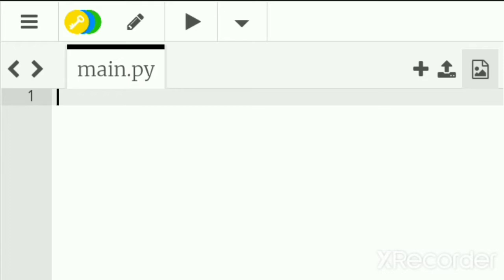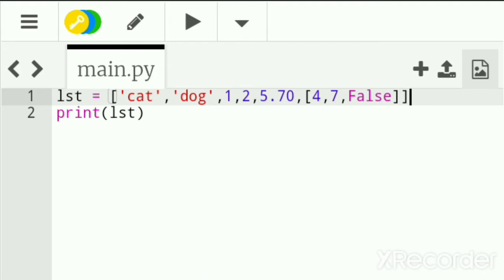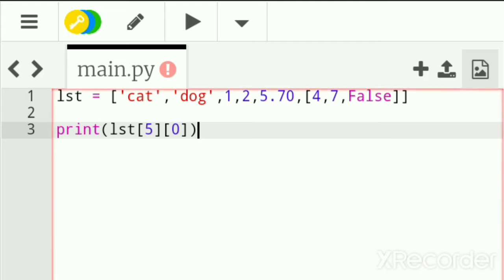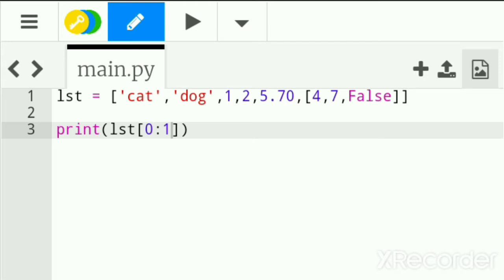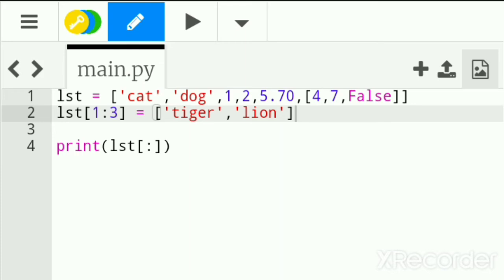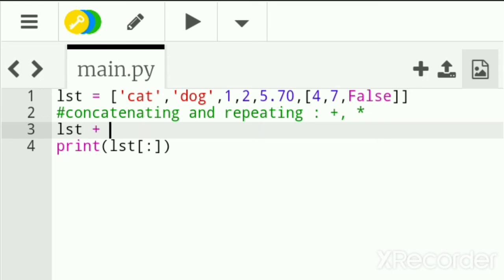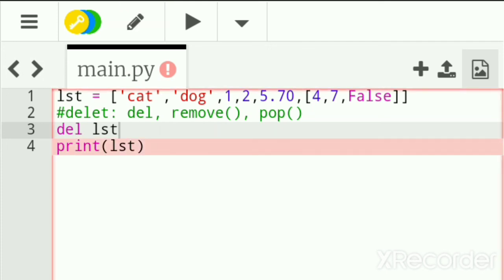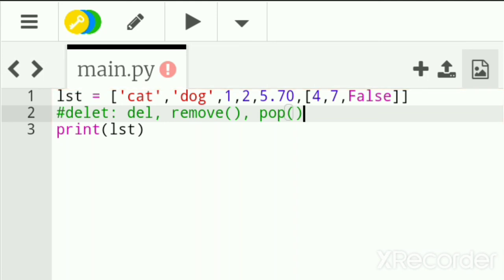15) sequences: List (part 1)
how to use a list...